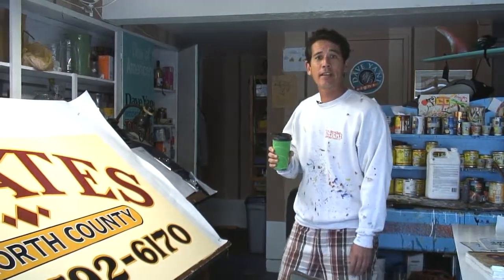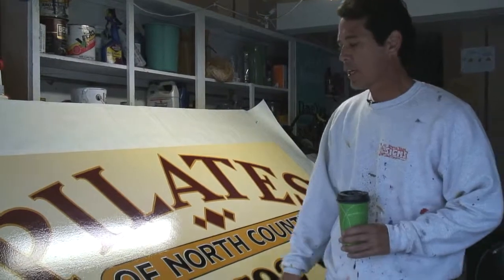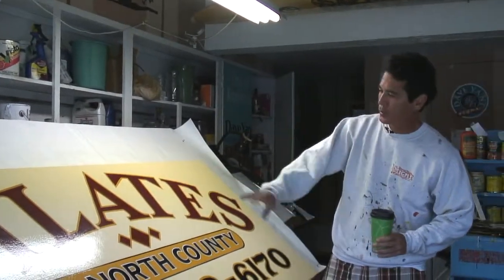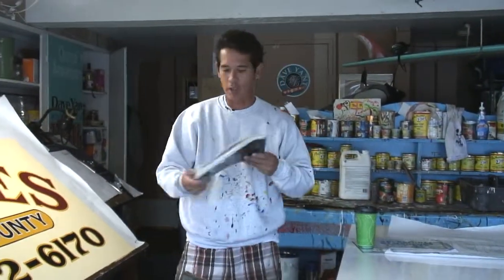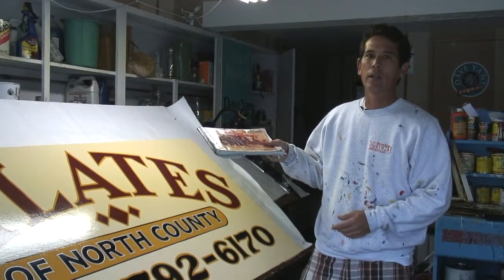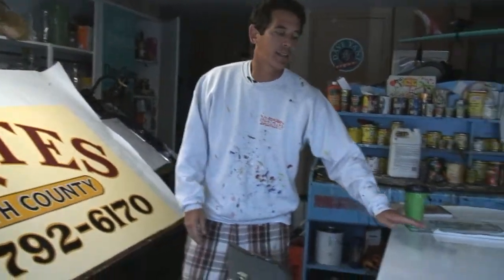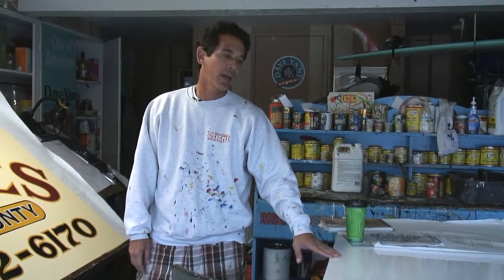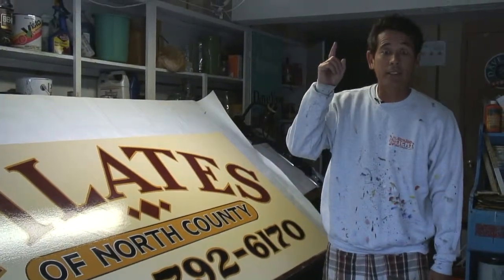Intro to Dave Yant Signs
Serving San Diego County since 1990, Dave Yant Signs remains one of the very few sign companies that produce exclusively hand lettered signage.

Trained by lettering and sign professionals at the Los Angeles Trade Technical College, Dave Yant brings over ten years experience to every sign project.

Regularly featured in Sign Craft Magazine, a staple of the trade, Dave Yant Signs takes particular pride in turning out quality hand crafted signage at very competitive prices.

So if you are interested in promoting your business with signage that compels and attracts, and doesn't have that "off-the-rack" look of vinyl graphics, give us a call, and we'll craft a sign for you!

Some Satisfied Customers:

McDonald's
Millie's Restaurant
Ricky's Restaurant
Dominos Pizza
Subway
Precision Tune Up
Brake Depot
Big O Tires
Firestone
Kragen Auto Parts
Midas